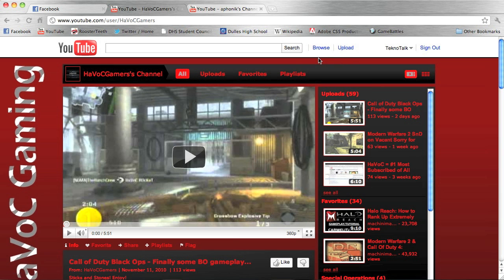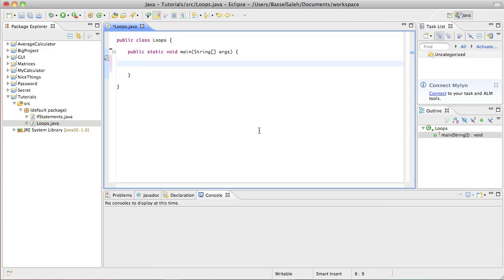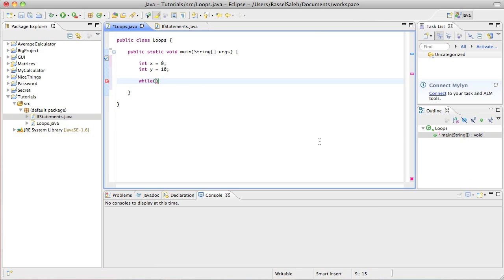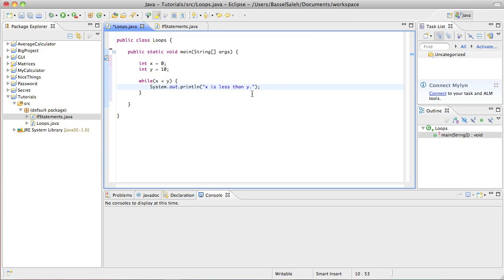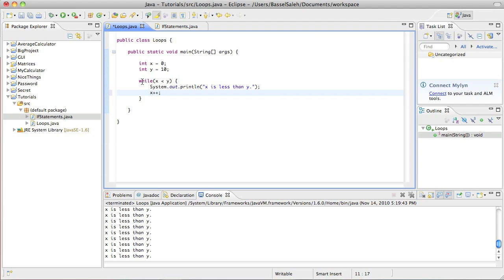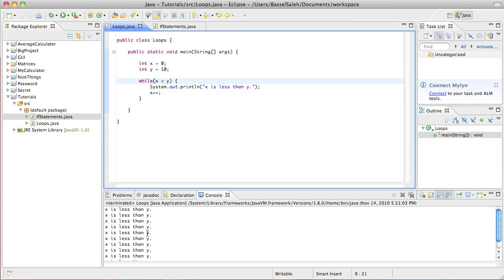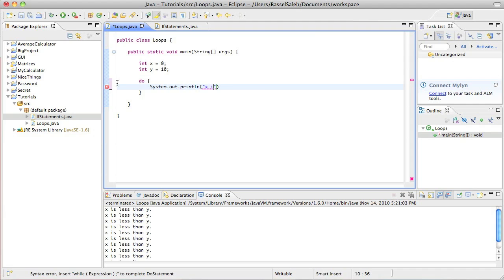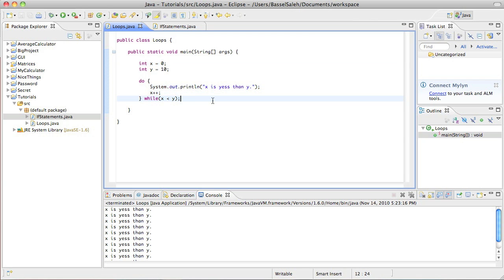Java Tutorial #5 Do and Do While Loops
#5! WOO!